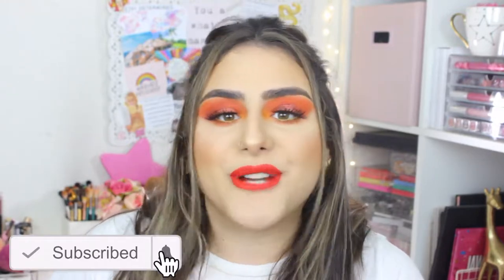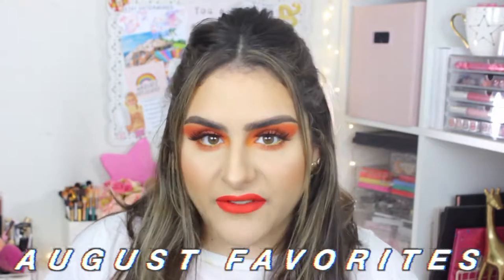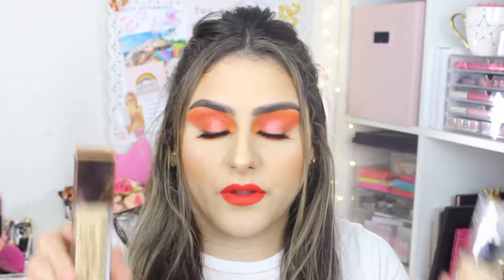AUGUST FAVORITES 2019 | heyitszam ♡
hey guys! today I'm showing you all my august favorites! I really can't believe how fast time is passing by. Hope you enjoy today's video! 💖

Inglot Duraline
Cinema Secrets Brush Cleaner
Blue Light Glasses

come and be part of my zamfam ♡

xo, zam ♡